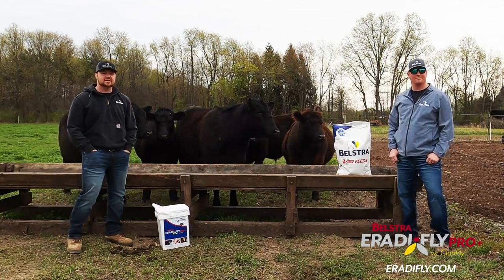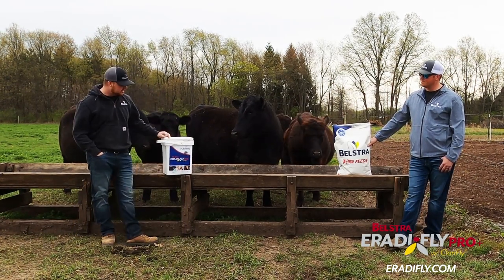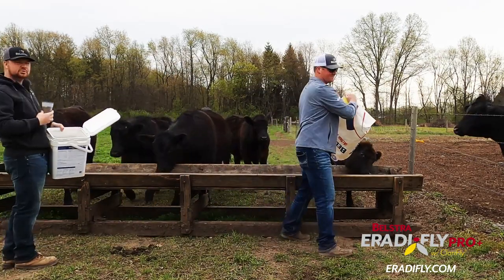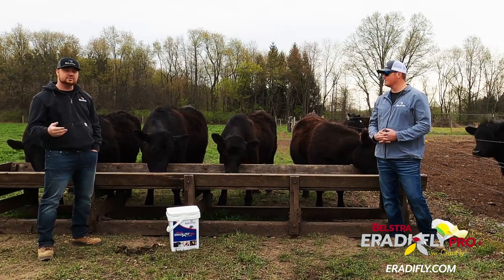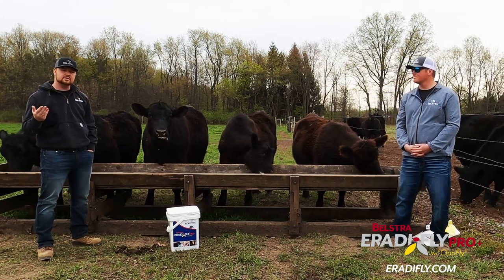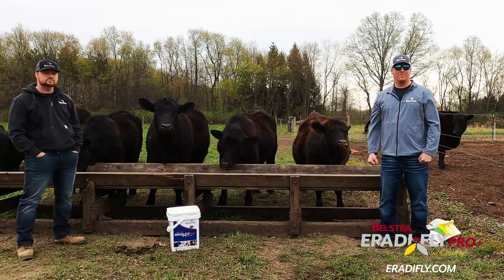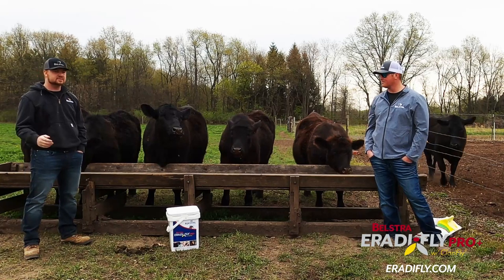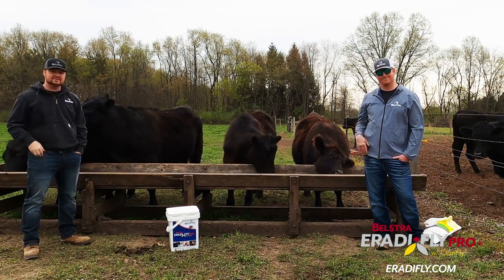BELSTRA ERADI-FLY® PRO+ w/ClariFly® Beef Cattle Feeding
Learn more about fly control for cattle, swine, and equine with BELSTRA ERADI-FLY® PRO+ w/ClariFly®!  Visit eradifly.com for more info.